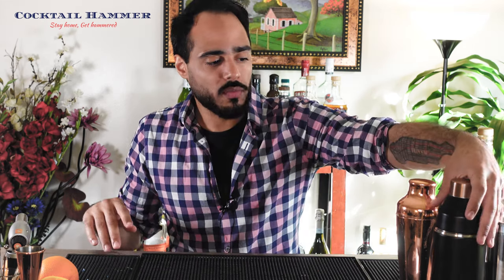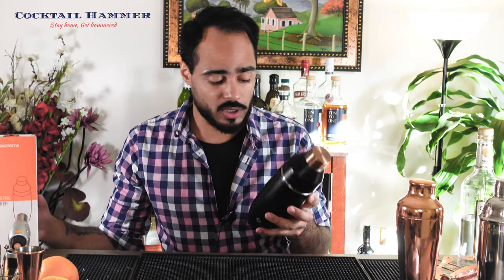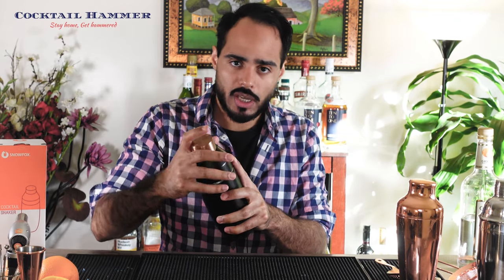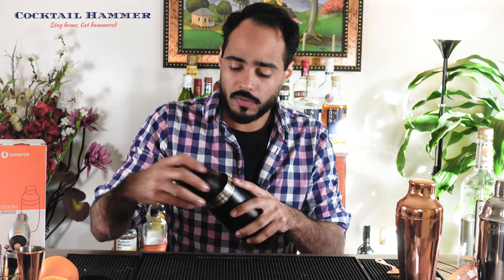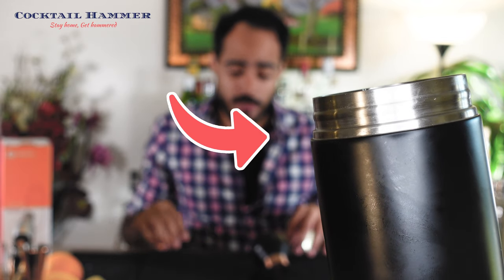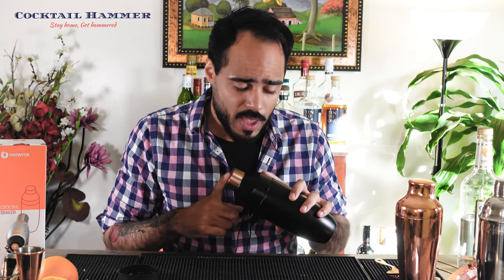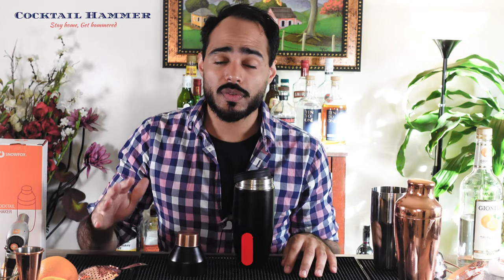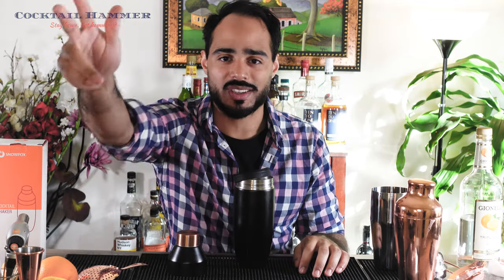Snowfox Cocktail Shaker Review (Is it worth the money?) 🤔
Looking for a new cocktail shaker? If so, take a look at this one from Snowfox! for more. Please let me know what you think of this video by leaving a comment. Thanks! 👍 Read more below.

Have a question? Leave it in the COMMENTS and I will answer it.

👉 Cocktail shaker
👉 Cocktail strainers
👉 Camera tripod
👉 Lighting: Viltrox VL-300T